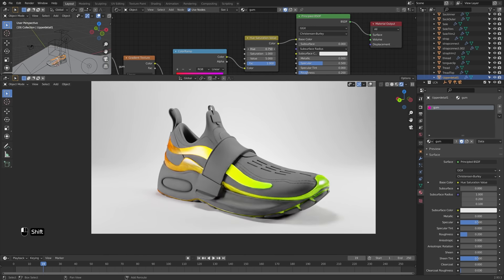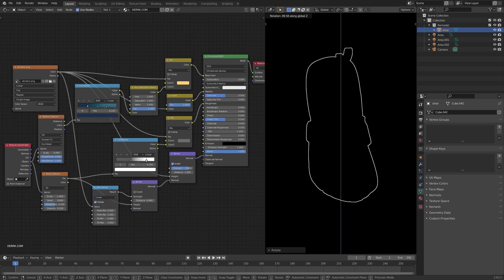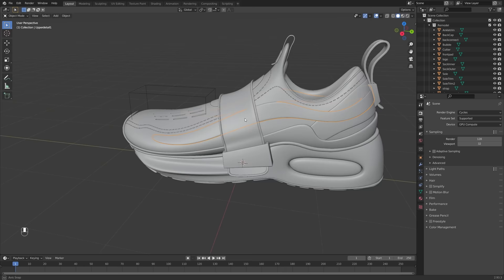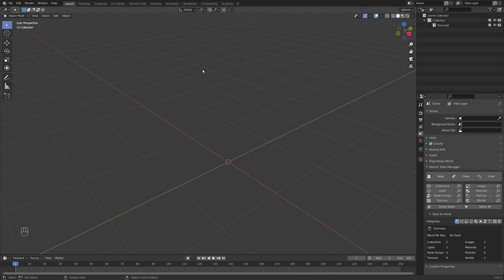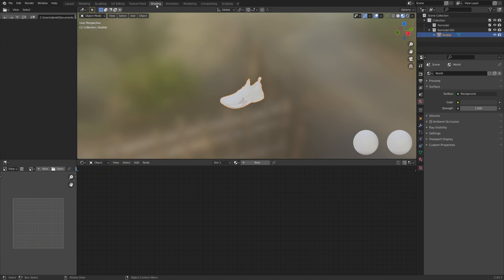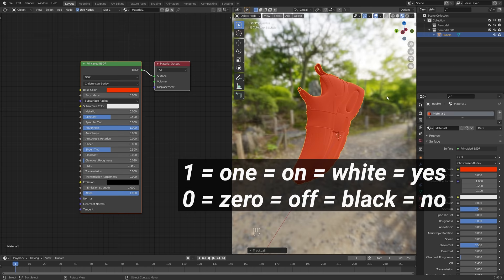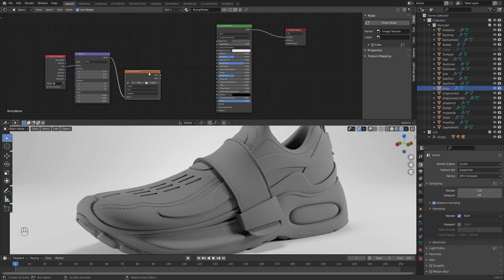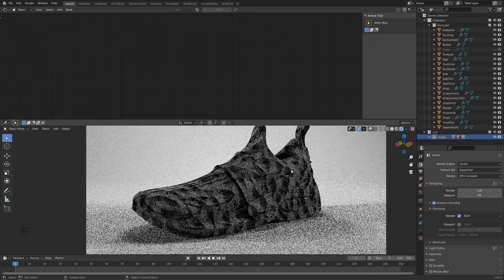Practical Material Development in Blender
Want to build simple, beautiful materials with the Principled shader in Blender? Look no further. In this video we'll take a shoe model and create all sorts of different materials, teaching you along the way how to get the most out of the Principled shader.

This video covers topics like transparent materials, gummy materials, materials with subsurface scattering (SSS), procedural fabrics, rubbers, and more.

Aside from some of the more advanced topics at the start of this tutorial, we also cover the very basics of getting set up to create your own materials in a fun and easy to understand way.

00:00:00 - Introduction
00:01:08 - Teaser/Lesson 1
00:01:59 - Object Setup
00:05:41 - Interface Setup
00:09:25 - Color
00:10:44 - Roughness
00:12:01 - Specular
00:13:09 - Metallic
00:15:31 - Sheen
00:16:32 - Clearcoat
00:19:18 - Lighting
00:33:31 - Bump
00:50:36 - Transmission
01:00:15 - Subsurface
01:06:08 - Eevee Considerations
01:08:39 - Procedural Gradient
01:13:34 - Procedural Speckle
01:17:58 - Procedural Camo
01:21:18 - Quick Image Unwrapping
01:24:51 - Basic UV Unwrapping
01:29:11 - Intermediate UV + Advanced Procedural
01:38:07 - Wrap Up + Part 2 Teaser